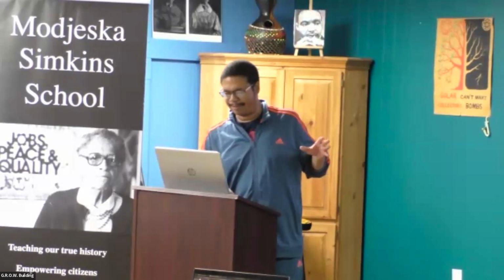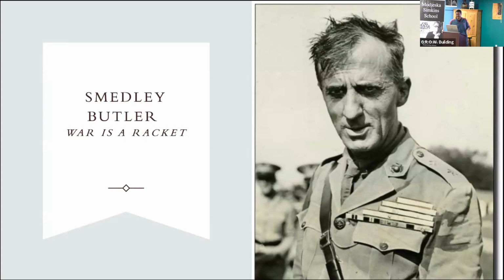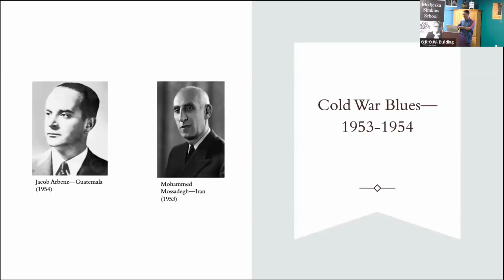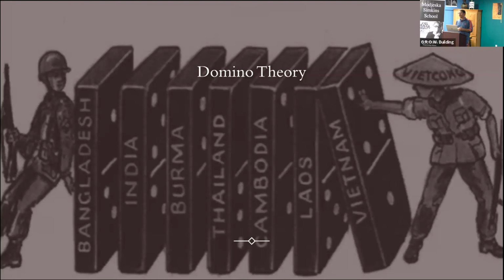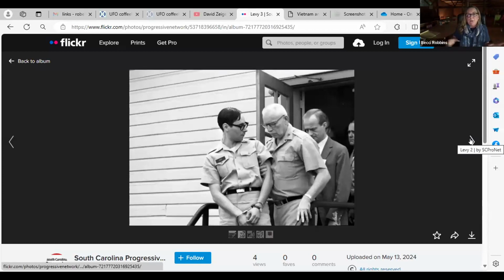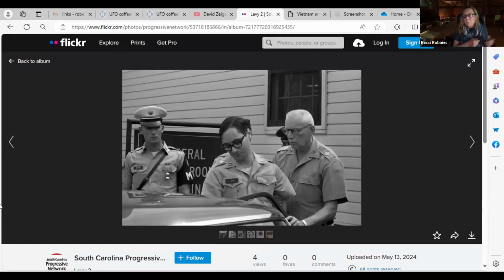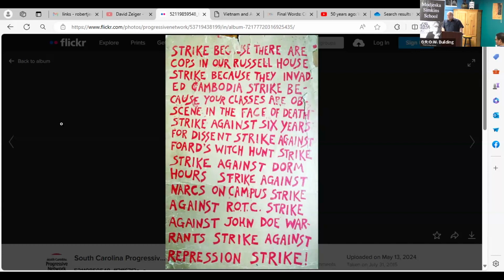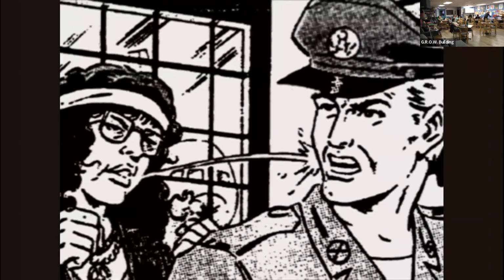Modjeska Simkins School 2024, Class 10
SC activists played a leading role in opposing the war in Vietnam. That history has been distorted, downplayed, and erased altogether. In this class, we talk about Capt. Howard Levy and the Fort Jackson 8, GIs United Against the War in Vietnam and their underground newspaper The Short Times,  the UFO Coffeehouse, and the weeks of violent unrest at the University of South Carolina in May 1970. Session facilitated by Dr. Robert Greene II, Brett Bursey, and Becci Robbins.